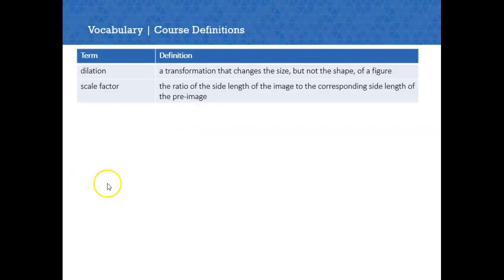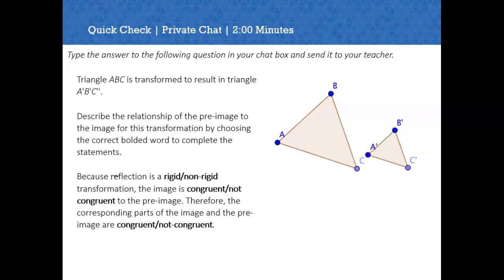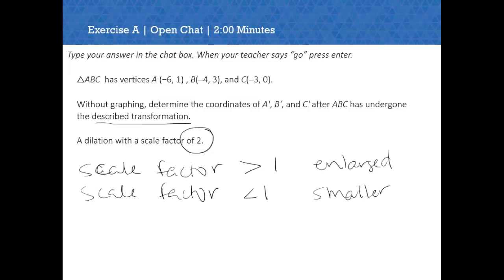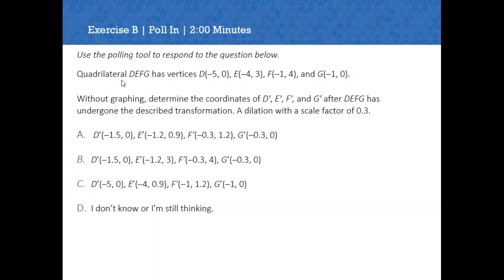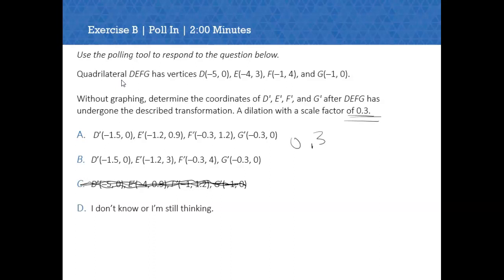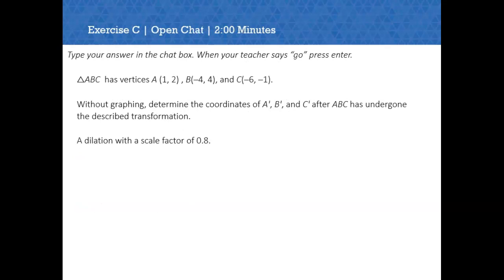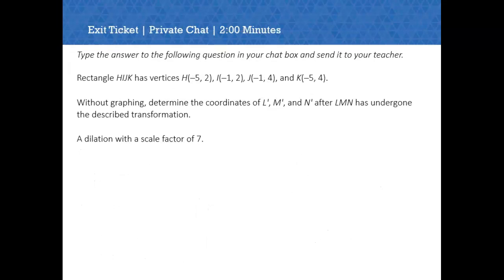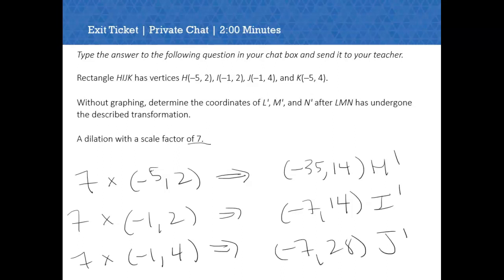Flipped Recording_Mth08B_U413_Dilations and the Coordinate P